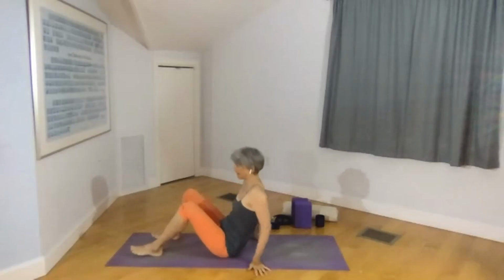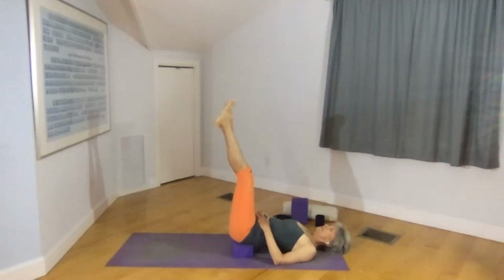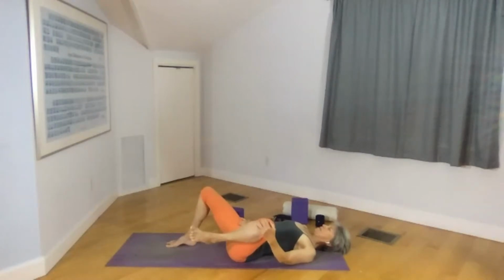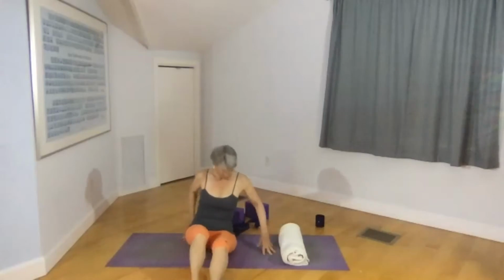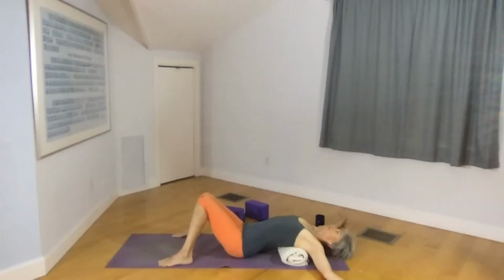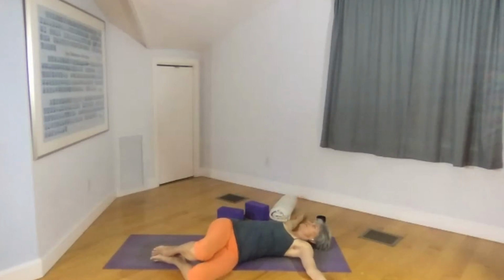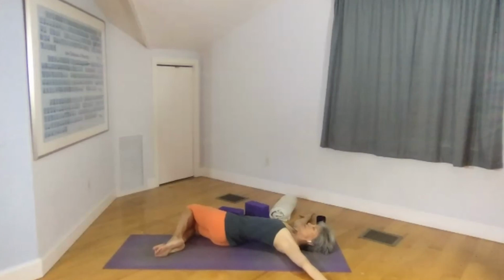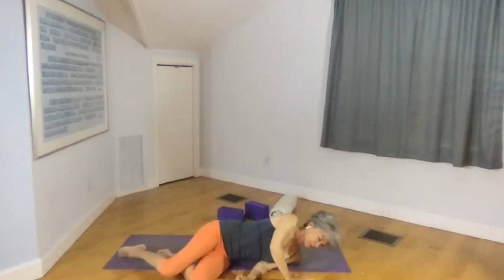Lumbar spine support in supine poses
In this gentle and slow yoga class we focus on the lumbar and the upper thoracic parts of the spine.  This is a gentle supportive yoga class wherein the poses are held for 3-4 minutes; not quite as long as in a yin yoga class, but certainly long enough to draw our awareness slightly deeper into these parts of the spin.  In the upper thoracic spine we often find that this kyphotic (e.g., rounded) curve seems quite inflexible when contrasted with the lumbar spine.  We will hold the poses longer as we practice supine variations to poses such as sarvangasana, (alternatively legs up the wall), supta padangustasana, and supine twists.  You will need a blanket and a block and we'll be starting by lying on our back.  This practice was a Zoom yoga class held during the Indian celebration of Ganesh Chaturthi, wherein celebrations honor rejuvenation, rebirth, a fresh start, and new beginnings.  As we begin to find more flexibility in the spine a felt sense of vitality and awakening occurs in this 20 minute practice.